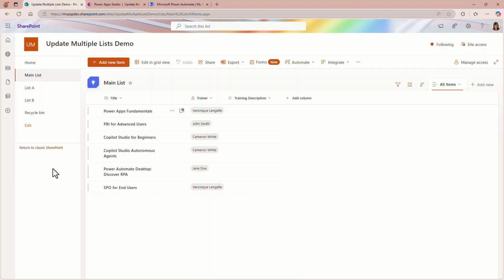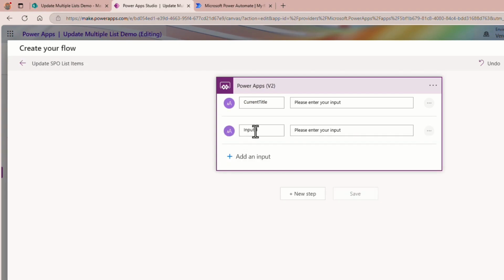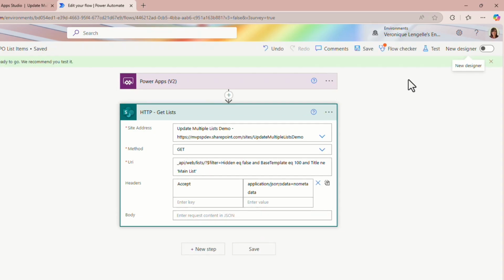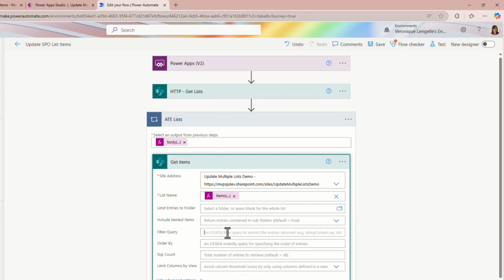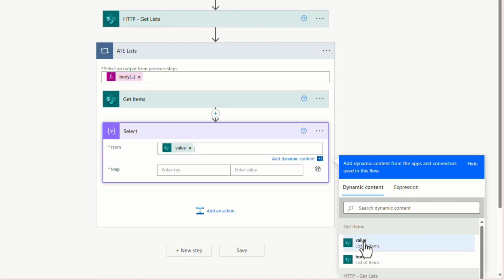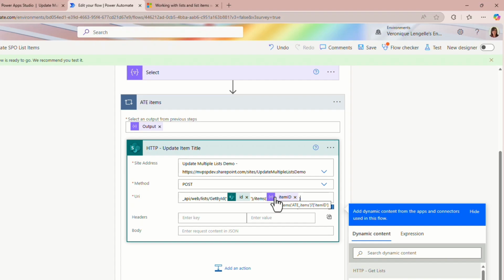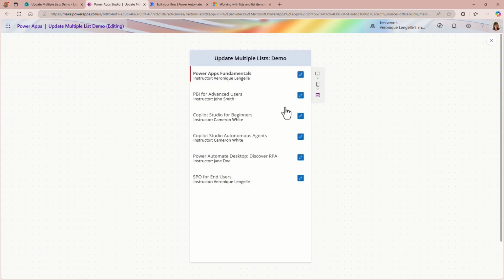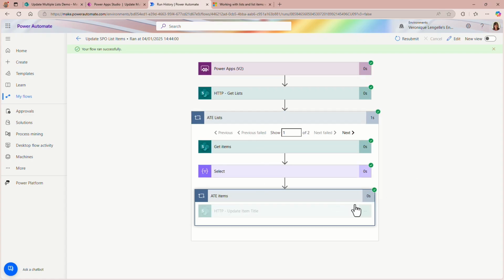Step-By-Step: Update items in MULTIPLE lists from Power Apps with Power Automate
Learn how to update items in MULTIPLE lists with a Power Automate flow that's triggered from Power Apps!

00:00 Intro
00:25 SharePoint items
00:58 Power Apps
02:05 Power Automate flow
12:10 Power Apps to configure flow
13:00 Run the flow to update the items!